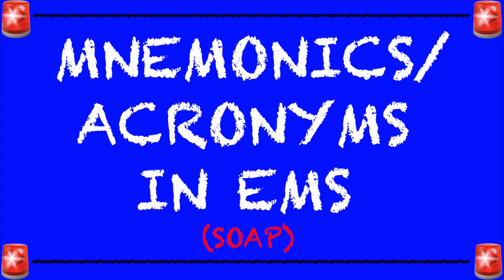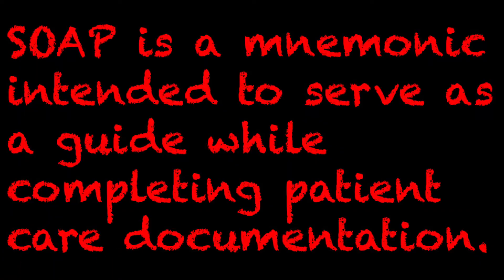EMT/Paramedic Mnemonics || SOAP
Instagram.com/lightssirensaction